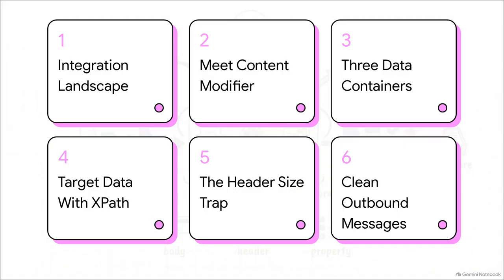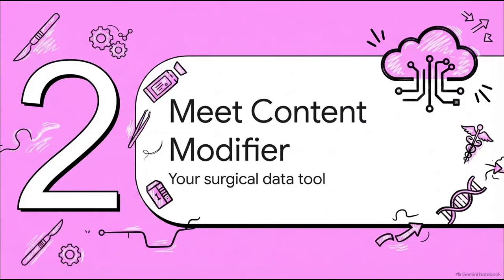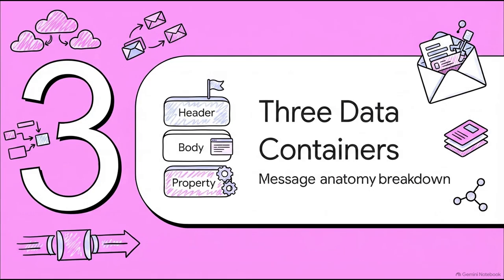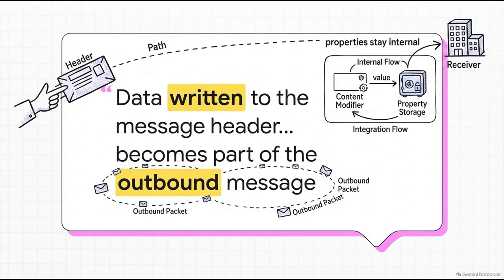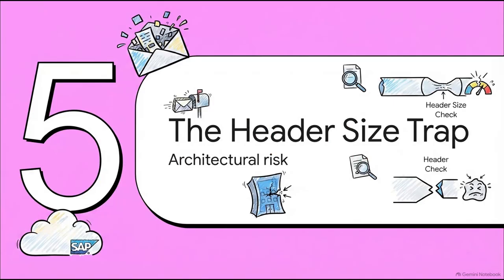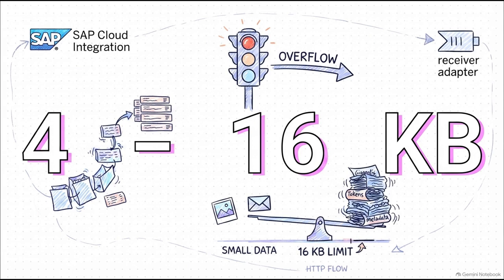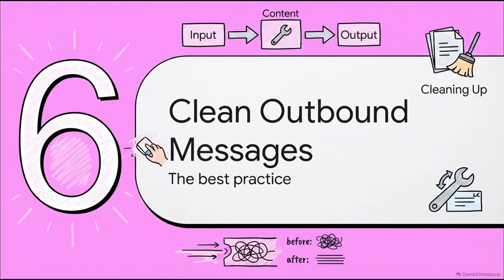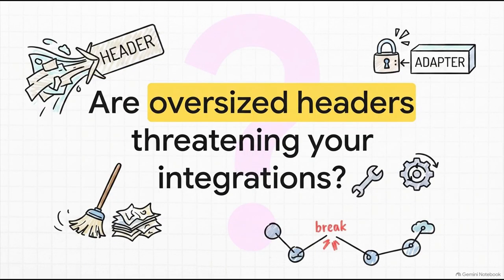Palette Function_Content Modifier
The provided documentation outlines the functionality and configuration of the Content Modifier within the SAP Cloud Integration environment. This tool enables developers to adjust message components, including the header, body, and exchange properties, by adding or transforming data during processing. The text emphasizes that while headers are passed to external receivers and are subject to size limits, exchange properties remain internal to the integration flow. Users can define these modifications using various source types, such as XPath expressions or hardcoded values, to enrich incoming data. Additionally, the guide includes technical prerequisites, version update procedures, and a practical example of adding system time to a product message. Ultimately, the source serves as a comprehensive manual for refining data structures within complex cloud-based integration scenarios.